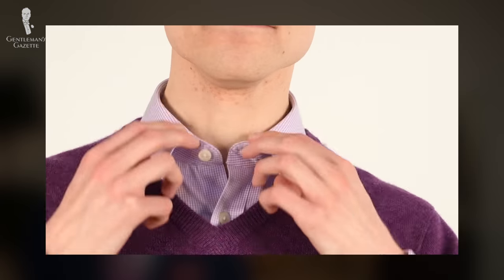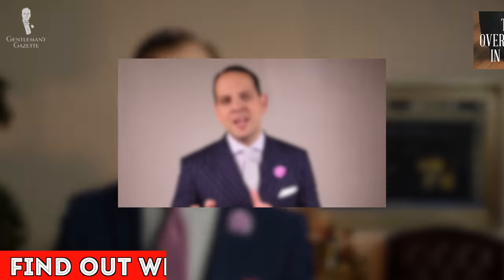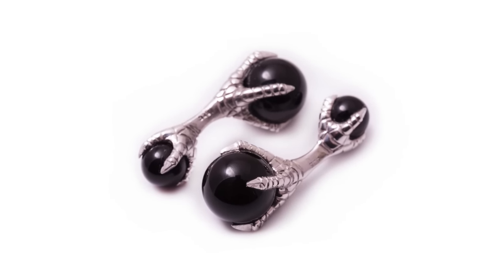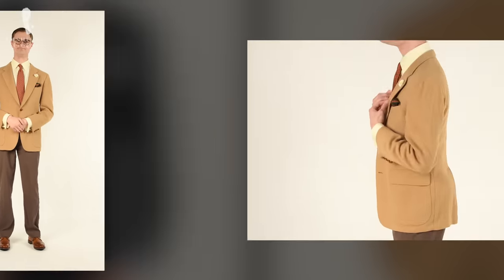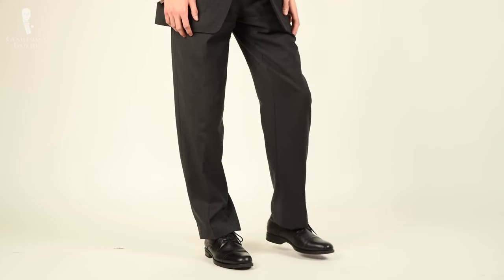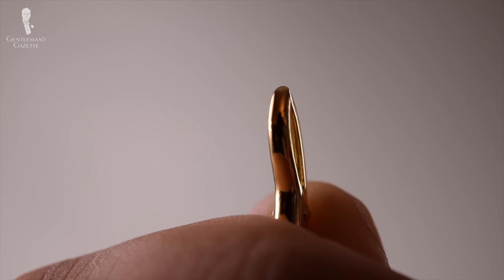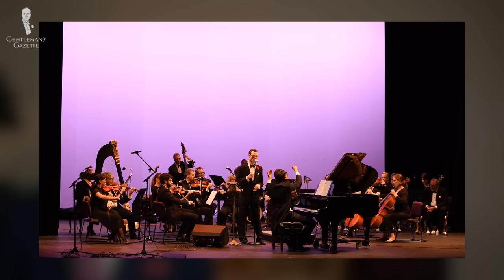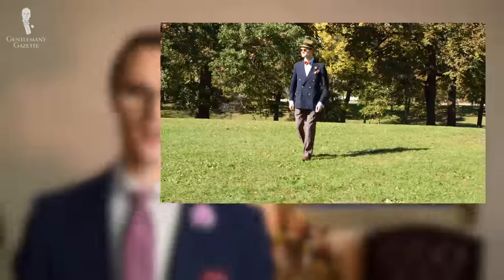My Most Complimented Menswear Items - Favorite Garments and Accessories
SHOP THE VIDEO:
1. Light Purple Cornflower Boutonniere
2. Shadow Stripe Ribbed Socks Light Grey and Light Blue

Preston's most compliment-worthy menswear items:

01:03 Vintage Hats
02:13 Cufflinks
03:03 French-Cuffed Shirts
04:00 Odd Jackets
04:38 Camel Hair Overcoats
05:28 Suits
06:15 Sweater Collection
07:03 Collar Clips
07:48 Boutonnieres
08:27 Black Tie Wardrobe

10:03 Outfit Rundown